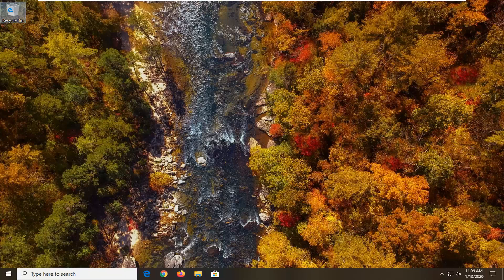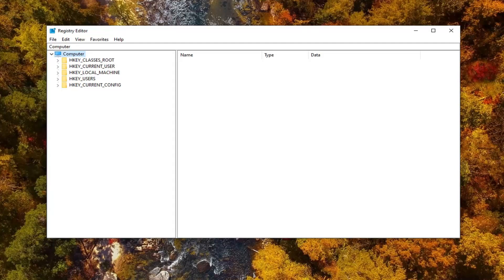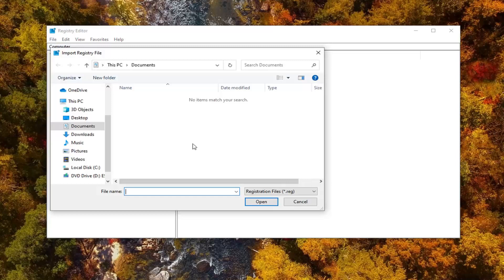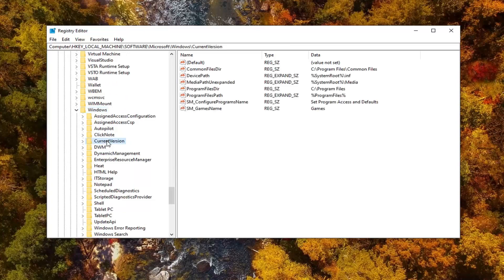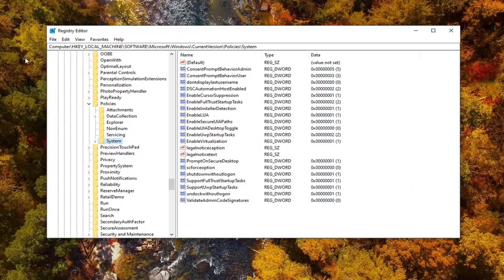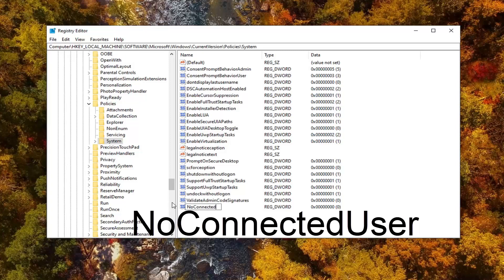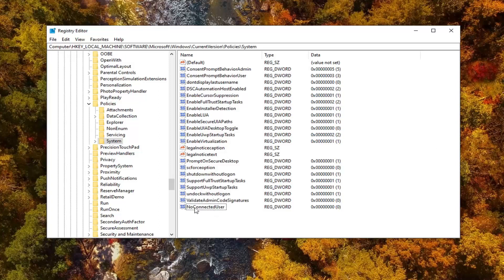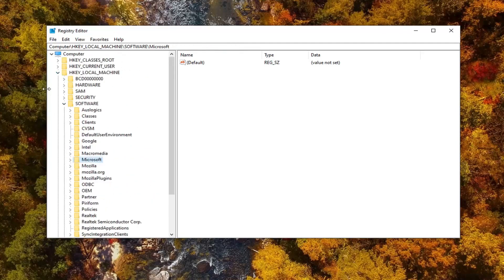How to Setup the Account and Syncing Settings Within Windows 10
When Sync settings is turned on, Windows syncs the settings you choose across all your Windows 10 devices that you've signed in to with your Microsoft account.

Notes
Sync settings also works if you sign in with a work or school account linked to your Microsoft account.
If Sync settings isn't available on your device, your organization might not allow it.

The settings you choose to sync are also saved in OneDrive (cloud).

With its synced settings option, Windows 10 allows owners of multiple devices to keep their system preferences in harmony. This way, you don't need to spend time with the repetitive work of manually entering theme customizations, browser options and various other settings into all of your machines.

You can choose to sync your theme, passwords, language preferences, Ease of Access, and Other Windows settings settings. If you turn on Other Windows settings, Windows syncs some device settings (for things like printers and mouse options), File Explorer settings, and notification preferences. For a complete list of settings that Windows can sync, see Windows 10 roaming settings reference.

Windows sync settings have been a part of the operating system since Windows 8 but in Windows 10 they get a makeover and some much-needed consolidation. Today we’ll discuss these new sync settings, and briefly compare how they differ from the previous version.

When the sync settings debuted in Windows 8, it’s a safe bet few people even realized they existed. We did cover the sync settings at length, but the simple fact is that so many people didn’t upgrade to Windows 8, syncing your settings across several devices wasn’t terribly relevant to most Windows users.

With Windows 10 however, the widely-held assumption is that most Windows 7 holdouts will finally upgrade and that means a lot more Windows 10 machines operated by the same user using the same Microsoft account. To that end, it’s a good time to reintroduce you to the sync settings and discuss what they all do.

In Windows 8.1, the sync settings are located in the OneDrive group. We can kind of see the logic of putting them here, but unless you’re a really curious user, it’s unlikely to occur to you to actually look here. Not only that, but there are twelve items, which is simply too much to the average user

Theme - desktop background, user tile, taskbar position, etc.

Passwords - Windows credential manager, including Wi-Fi profiles
Language Preferences - spelling dictionary, system language settings.

Although you'll typically create a Windows 10 account as you set up a new device, there are a lot of additional options you can configure using the Settings app to get the most out of your experience and make your account more secure.

Also, Windows 10 lets you create multiple user accounts with different levels of functionalities depending if you're adding a family member, a young person, or a friend. This allows everyone to have a personal space with their settings, desktop customization, and separate files based on specific requirements.

In this Windows 10 guide, we'll walk you through the steps to set up and configure user accounts on your PC using the Settings app.

Ease of Access - Narrator, On-screen keyboard, Magnifier
Other Windows Settings - see Windows Settings details

This tutorial will show you how to enable or disable the ability to turn on sync your settings for all Microsoft accounts on your Windows 10 PC.